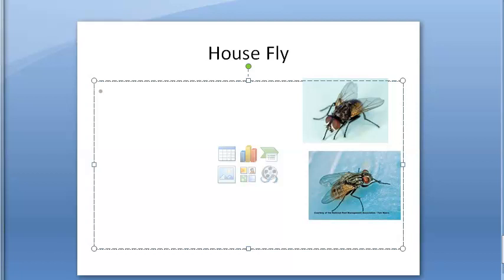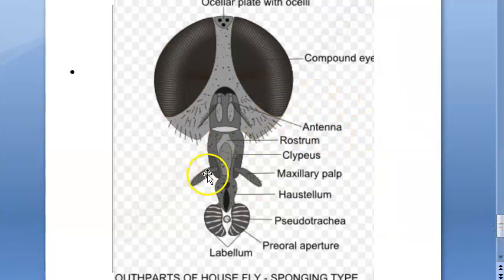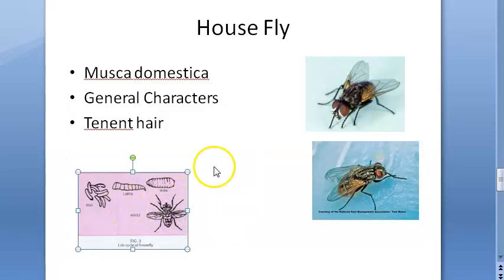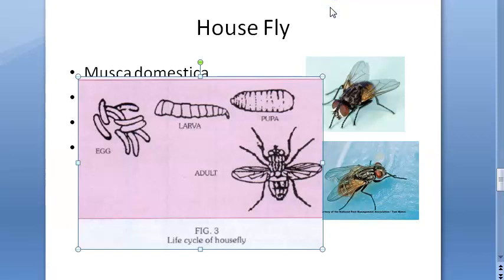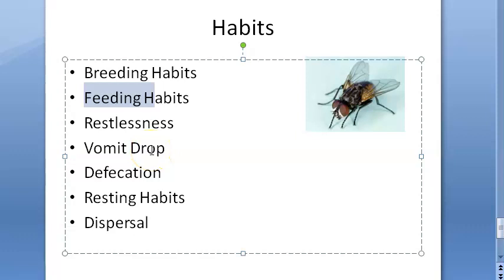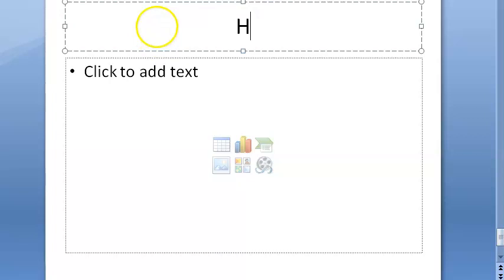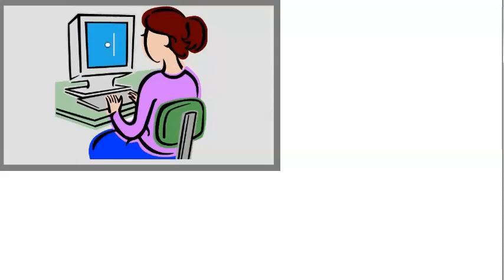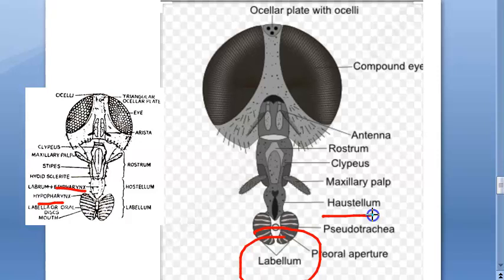PSM 811 House Fly Morphology